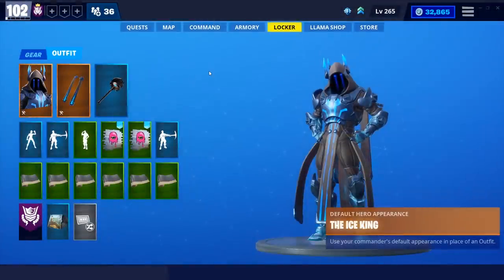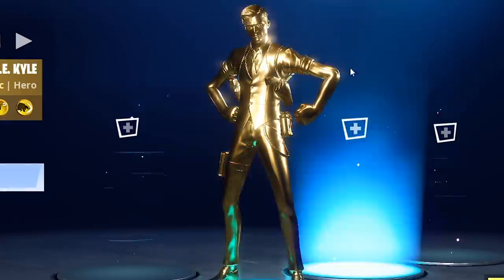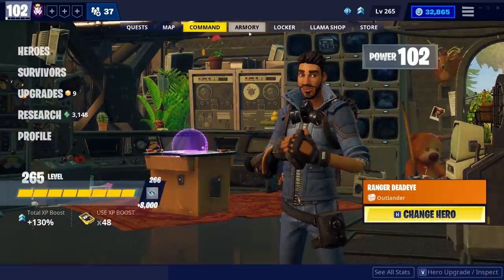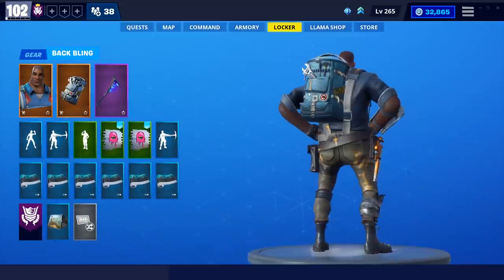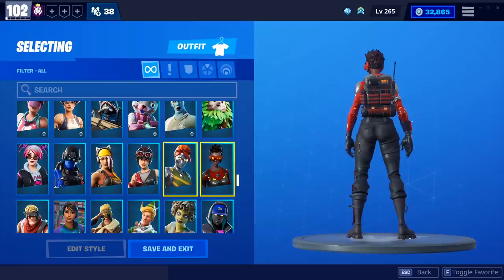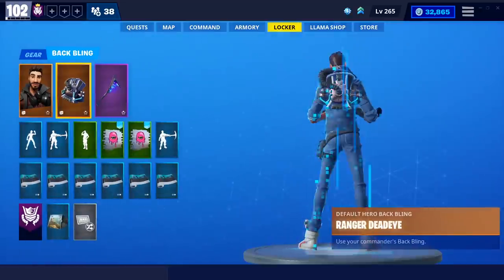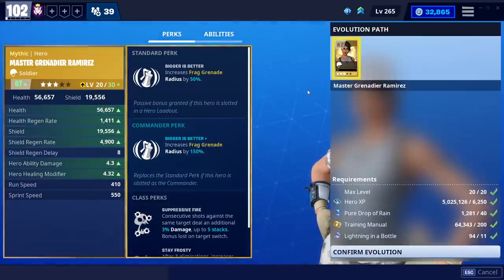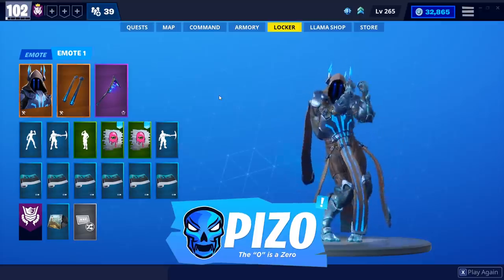Fortnite Battle Royale COSMETICS in Save The World! This Benefits EVERYONE!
With this recent update 12.10 in Save The World, you now have the ability to use all of your Battle Royale cosmetics in Save The World! This is huge and it will only bring more attention to cosmetics in the game and more money for Epic Games!